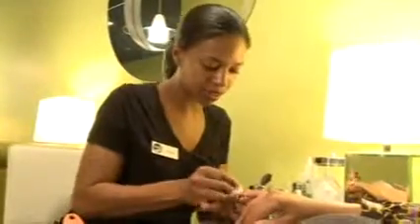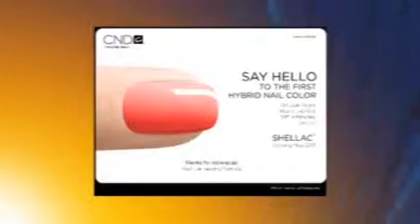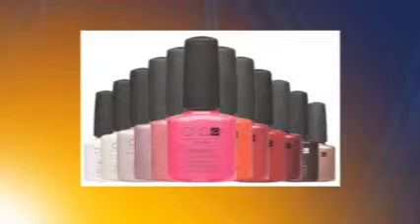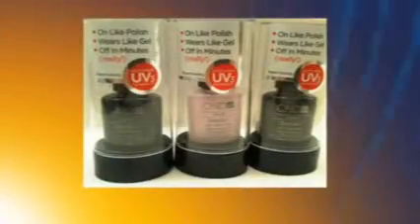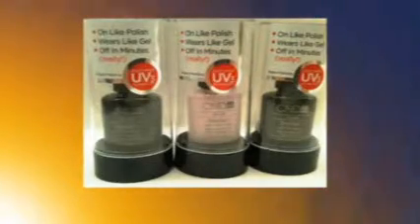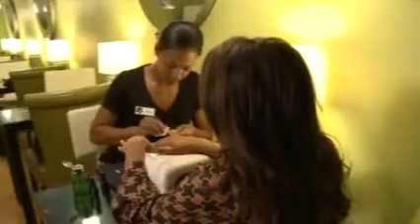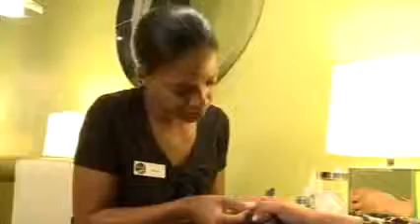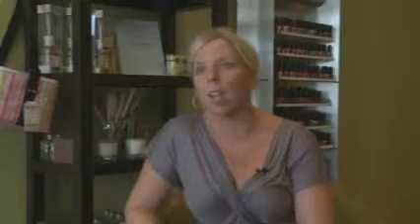WFW NAILS PKGS01.MXF